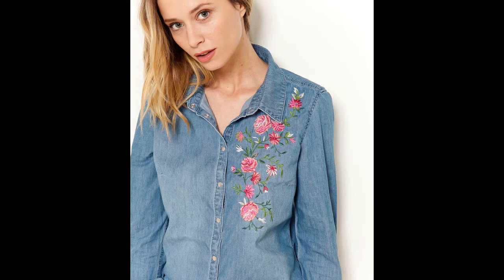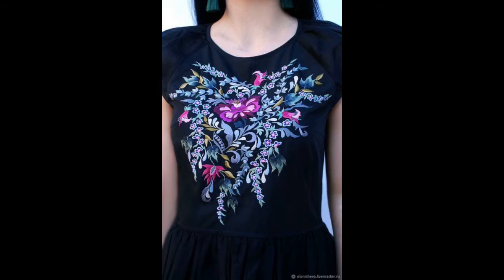Stylish and unique hand embroidered dresses / Mexican, ukranian, turkish style embroidery shirts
A very beautiful designer dress collection of 3d hand embroidery